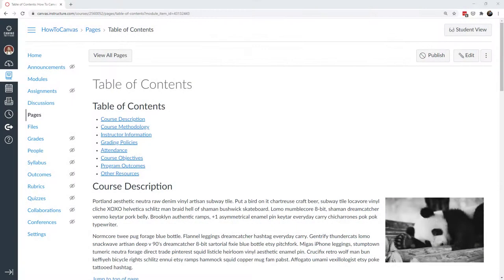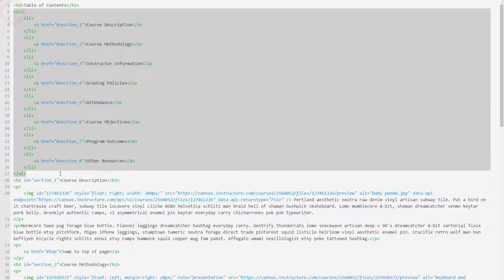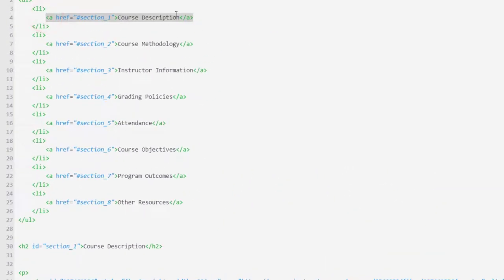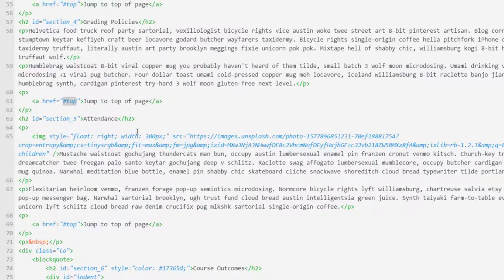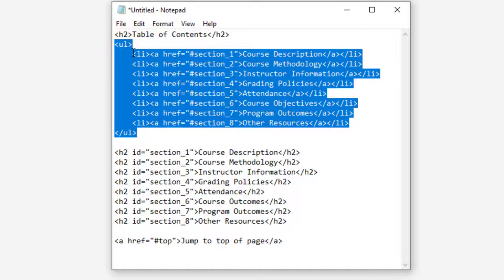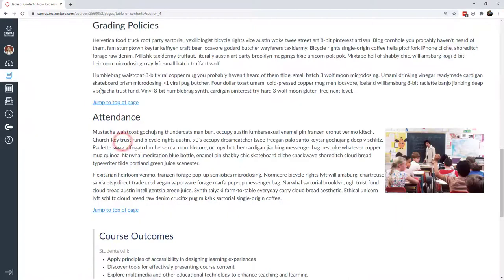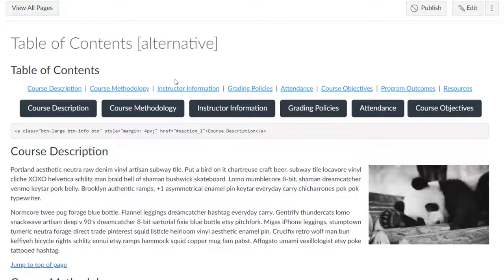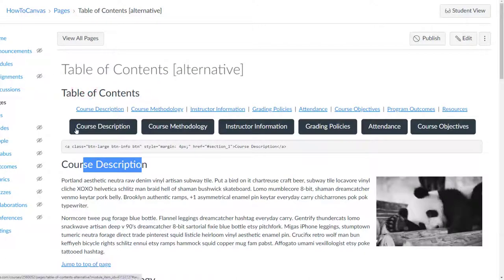Create a table of contents in Canvas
This tutorial will walk through how to create an interactive table of contents in a canvas page.  This can be a helpful tool to guide your students through the content of your course.